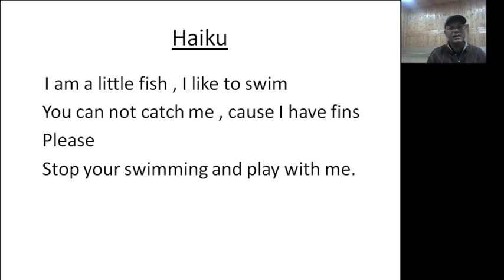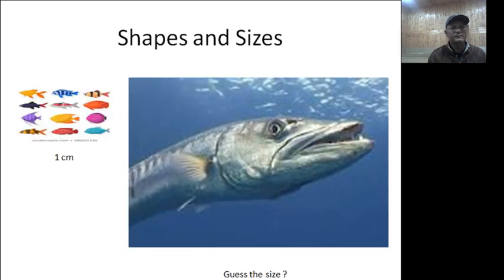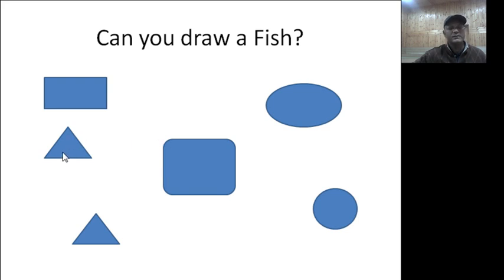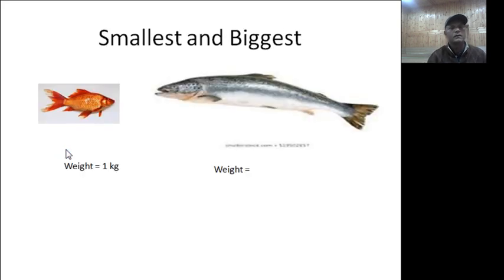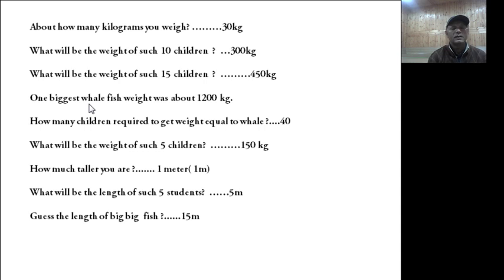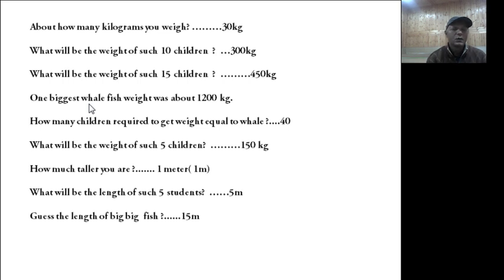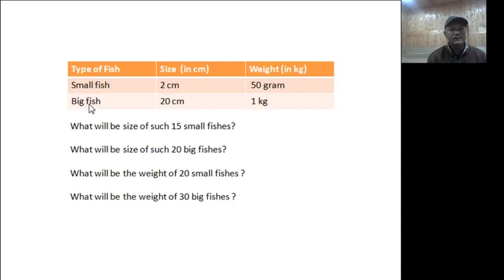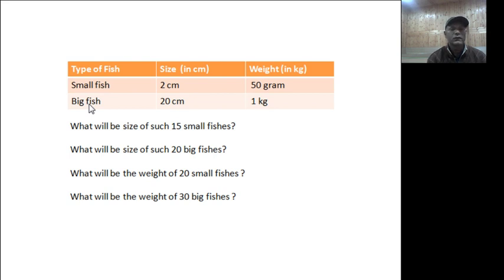Class V - Mathematics - Fish